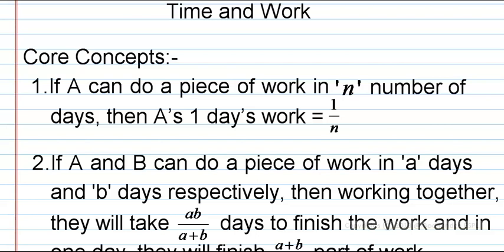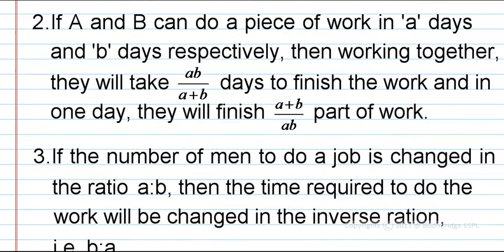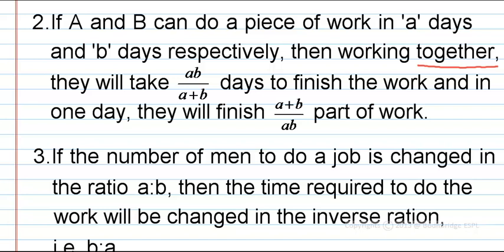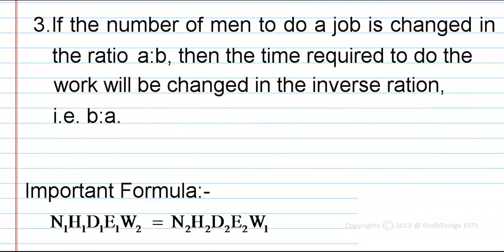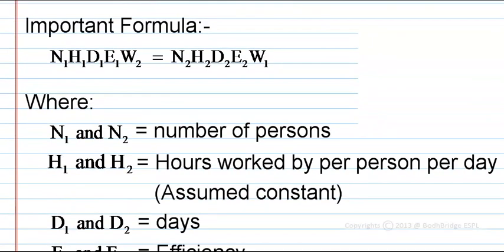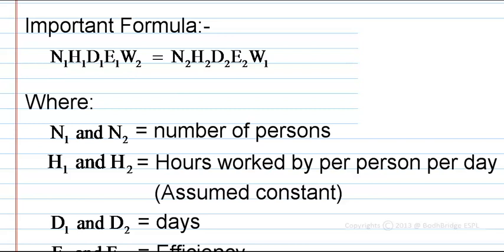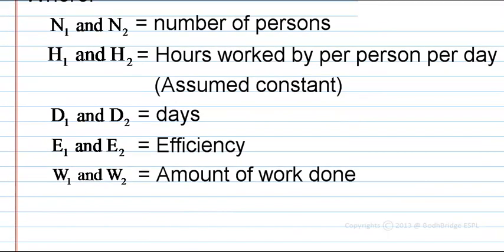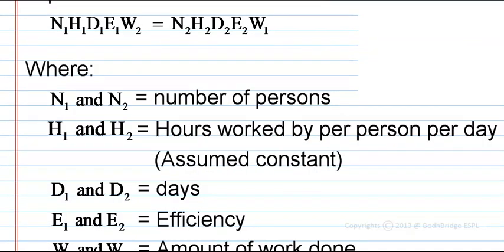Best Placement Preparation Videos ever (IBPS,GRE,CAT) - Quantitative Aptitude - Time and Work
In the above video you will learn concepts of time and work topic from quantitative aptitude

 We provide live classes and online classes for the subjects given below:

1.  Spoken English
2.  Vedic Maths
3.  Reasoning (Verbal & Non-Verbal).
4.  Communication Skills
6.  Quantitative Aptitude.
7.  Verbal Ability
8.  Personality Development.
9.  Interview Facing Techniques & Skills
10 .Resume Building
11. Time Management
12. IBPS
13. IIT JEE
14. Functional Grammar.
15. Placement Preparation.
16. Gate